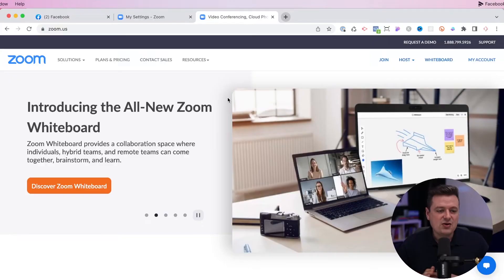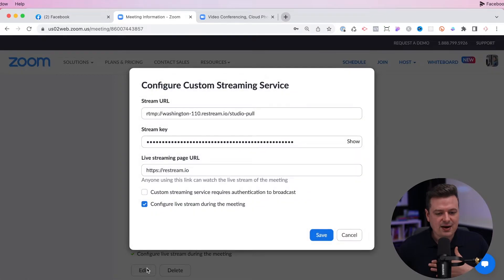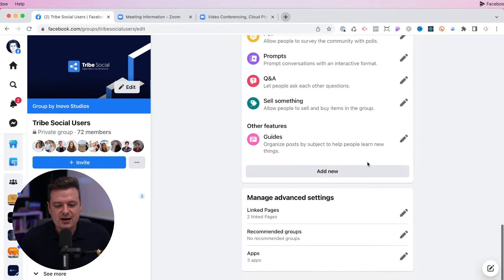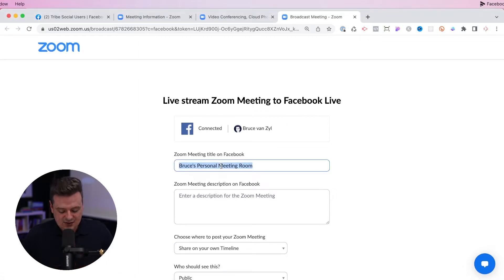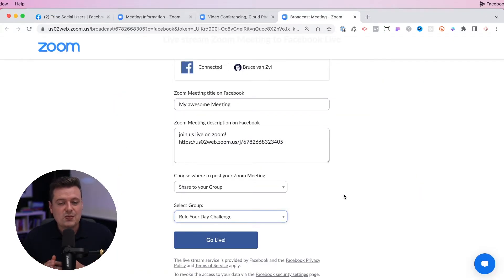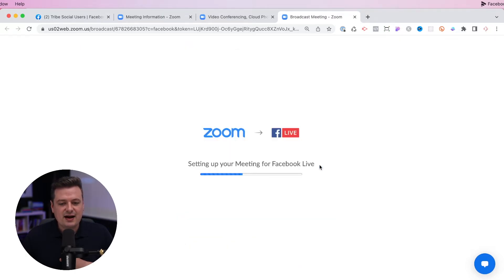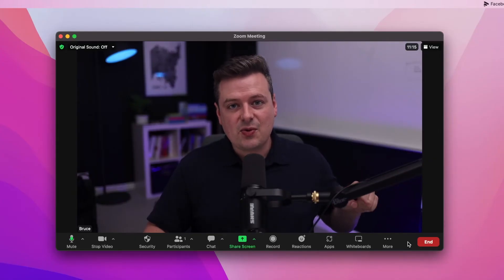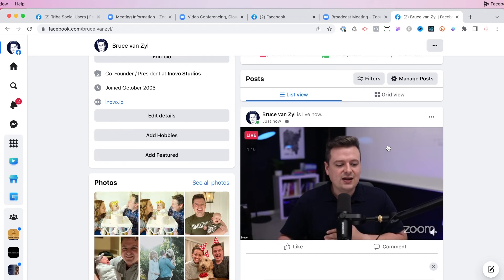How to Live Stream a Zoom Meeting into a Facebook Group in 2022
Grow your Kingdom Channel from 0 to 10,000
In the last few years, Zoom has become the go-to tool for coaches and content creators to connect with their audience.

When hosting an online virtual events, Zoom can be used to easily stream your meeting or webinar with just a few clicks.

In this step-by-step guide, I'll show you how to...
1. Enable streaming in your Zoom Account
2. Install the Zoom app in your Facebook Group
3. Go live from Zoom to Facebook

NOTE: Here are a few requirements for this to work….
1. You need a Facebook group - I would recommend a private group
2. You’ll also need to install the Zoom app into the group.
3. You do need a paid zoom account $14.99/mo